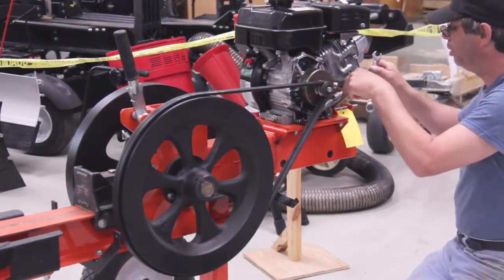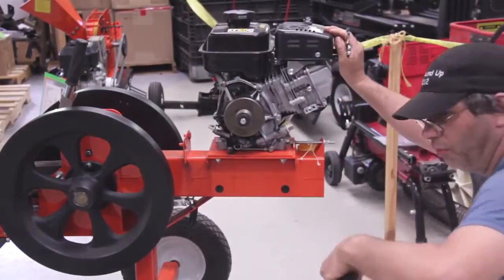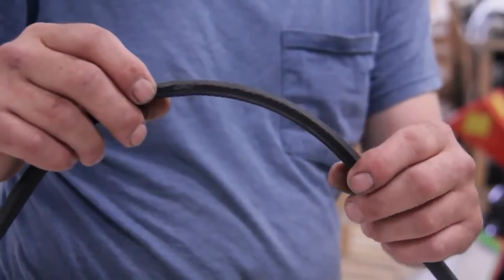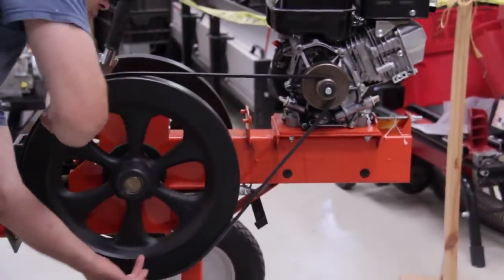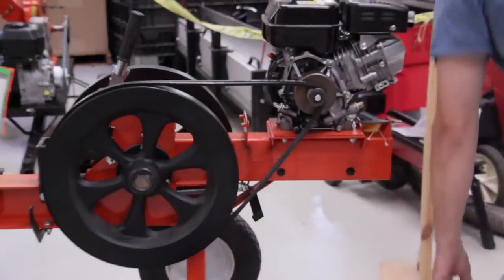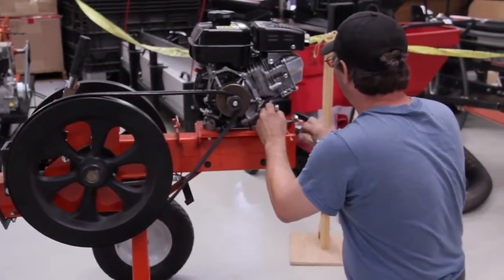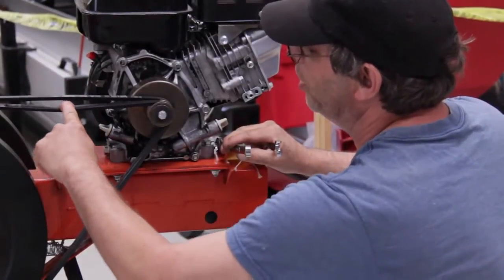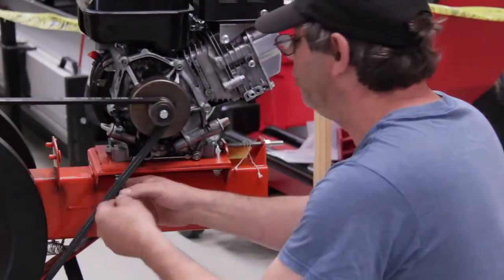Кинетический дровокол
Видео любезно предоставлено европейскими пользователями Эпоха конусных дровоколов проходит на смену им пришли высокопроизводительные использующие принцип накопления кинетической энергии. Простые в сборке, мало потребляют эл.энергии. В разы быстрее чем гидравлические.

Производим и продаём зубчатые рейки  и вал-шестерни на 2 маховика
Видео дровокола собранного с нашим комплектом Сталь 45. Рейка и шестерня закалены . Качество рейки шестерни проверяем твердомером NOVOTEST Т-Д2 . Цена рейки 3500руб. Шестерня 3500руб. Длинна шестерни 250мм, диаметр 35мм под 307, 207 подшипники.

У многих возникает проблема где взять нужные маховики от зил-130 газ 25-50 кг.Их всегда можно найти на авторазборке грузовых авто. Можно использовать старое колесо от жигулей заполнив для веса цементом, его будет достаточно одного на 40 кг
Если поставить не закаленную рейку  , то со временем зубья начинает загибать и отламывать. Это уже многократно проверено и в итоге все равно придётся покупать закаленные рейку и вал-шестерню
Закаленного хватит на 2000 кубов.
Видео механизма включения зубчатой рейки . вес всего комплекта 14кг. Со стоимостью услуг почты 13500 руб
Стоимость услуг почты 1500 руб За зубчатая рейка и вал шестерня . Итог 8500 руб с доставкой.
Преимущество инерционного дровокола:
1. Небольшая мощность эл.двигателя 2квт достаточно. Можно использовать эл.двигатель с деревообрабатывающего станка или бензиновый снятый на время с мотоблока.
2.Низкая себестоимость сборки реечного дровокола. Стоимость зубчатой рейки  и вал- шестерни 7000 руб.
Рейка на 30х60х850 с валом-шестерней  10 тысяч руб.

 Можно собрать гидравлический дровокол  Себестоимость гидравлического дровокола: гидроцилиндр обойдётся 7000 руб+5000 масленый насос + распределитель 5000. +массивная рама. и довольно мощный эл.двигатель 7,5 квт подключение только на 380 вольт   цена от 15 тысяч руб, шланги. Нужно регулярно добавлять масло и так далее по мелочам.
Преимущества реечного дровокола
 Высокая производительность реечного дровокола 15 кубов в смену.
4. Очень низкий расход эл.энергии на тракторную телегу 5 кубов около 5-7 квт. или 3 литра бензина